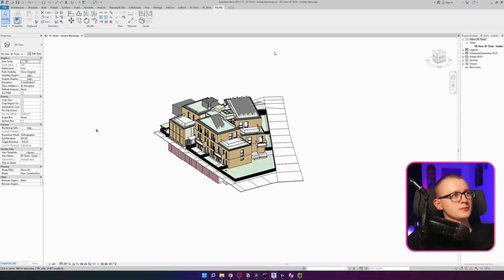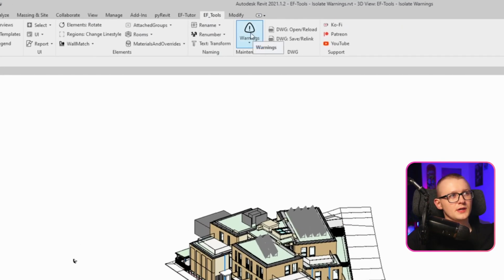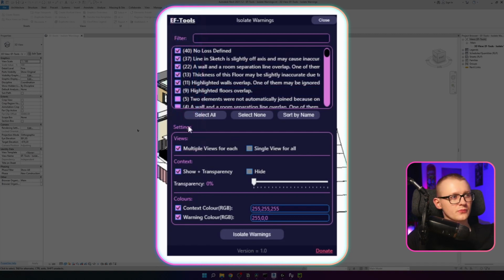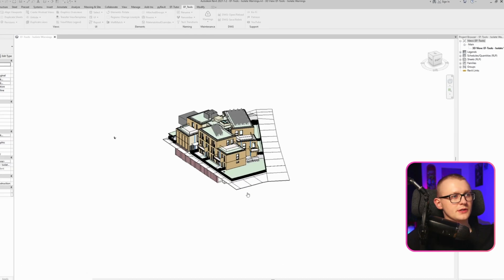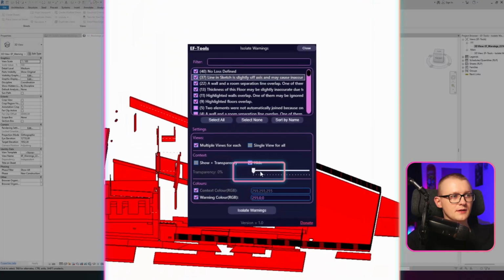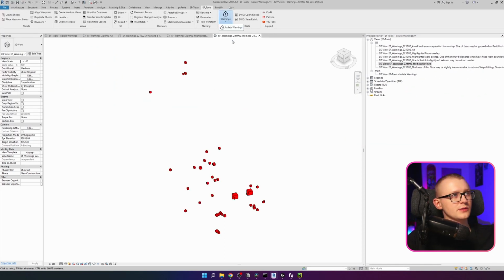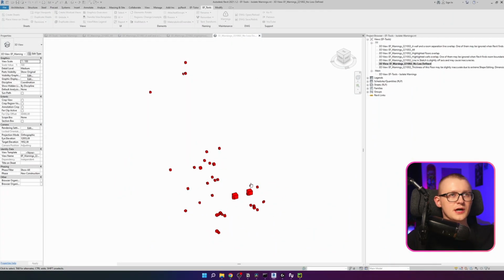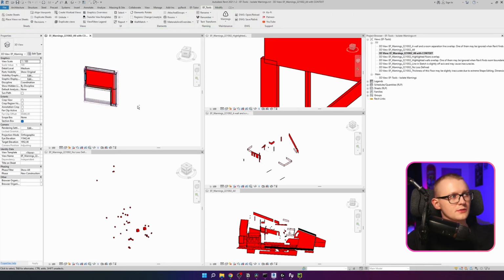Isolate Elements with Warnings in Revit with EF-Tools (Free Add-In)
🎥Chapters:
00:00 Intro
00:19 Isolate Warnings Tool
02.22 How to use Warning Views
02:40 Outro